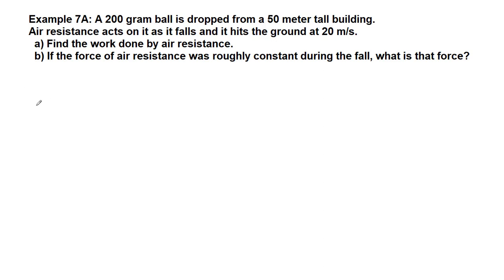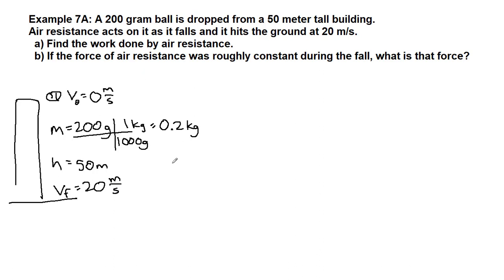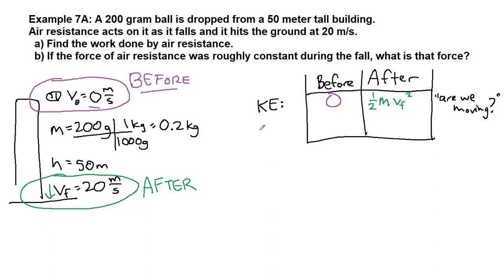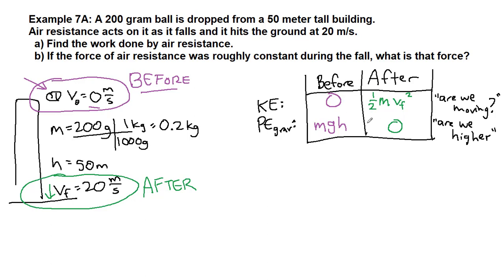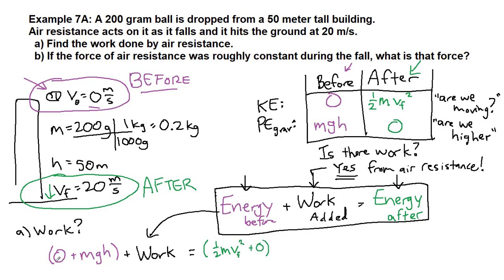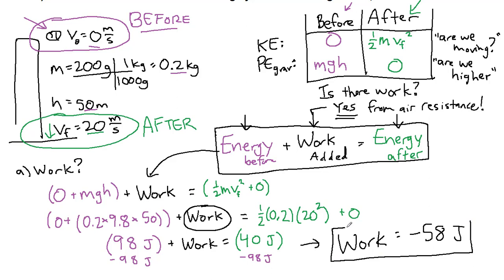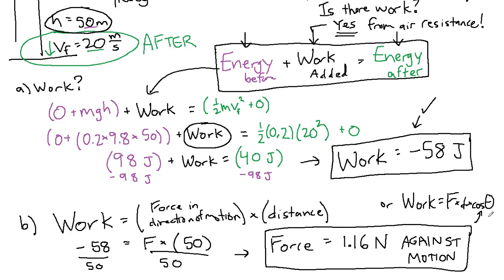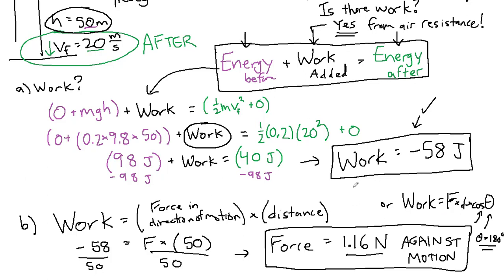GRCC Physics 125 - Online Lecture - Example 7A